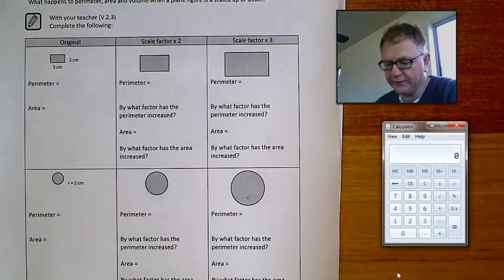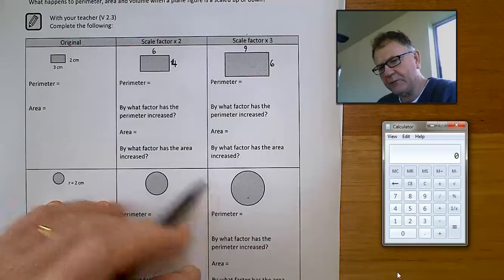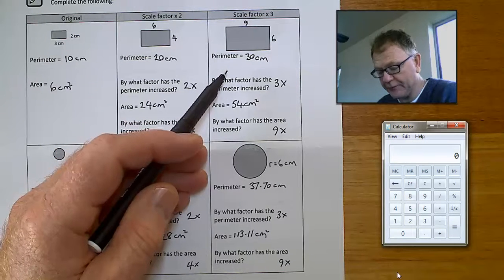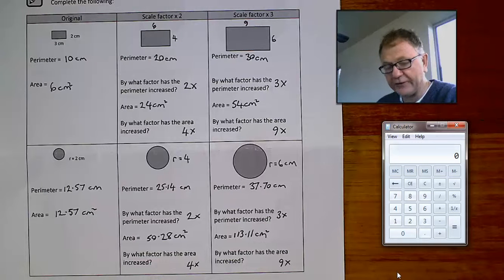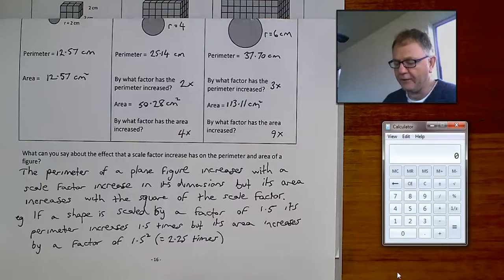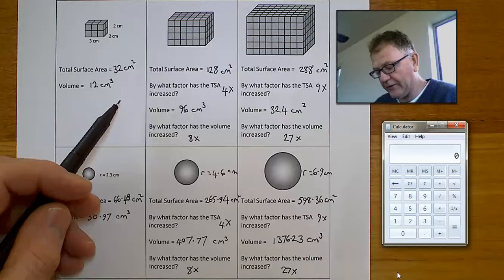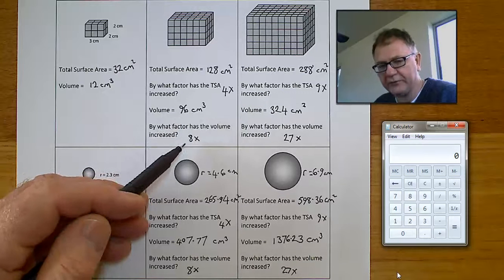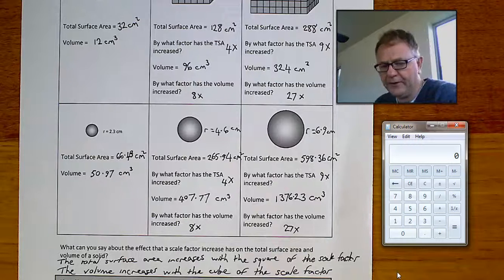MTG2 Meas V2 3